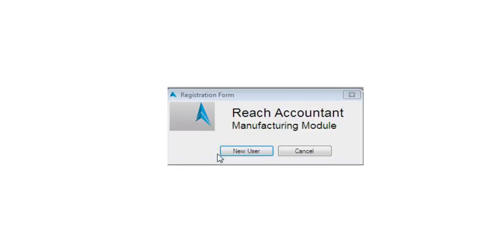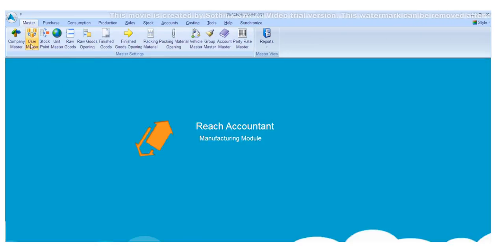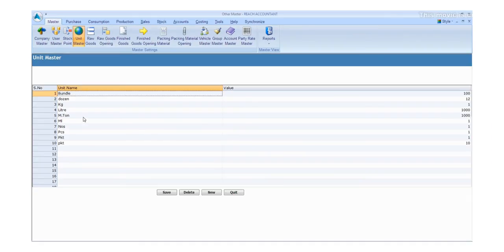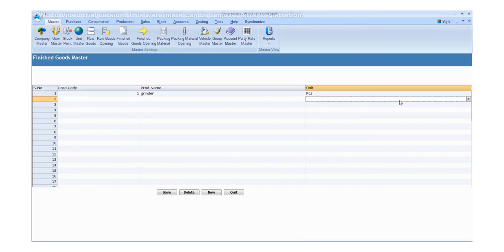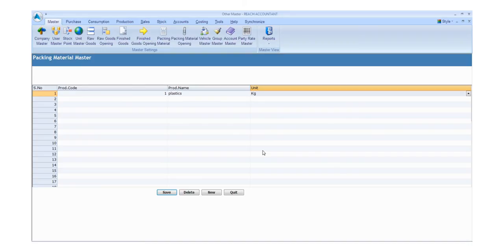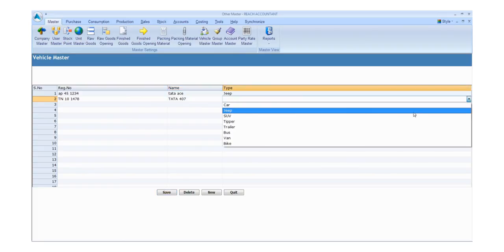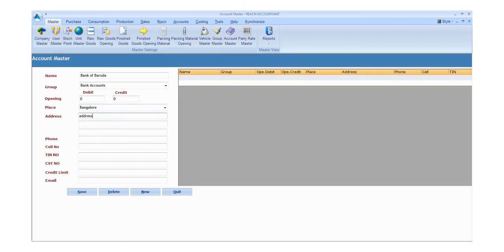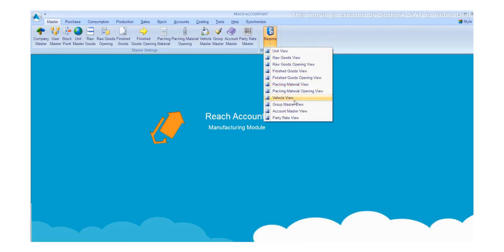Reach Accountant ERP Software for Manufacturers - How to set up Master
ERP Software for Small and Medium Manufacturers.